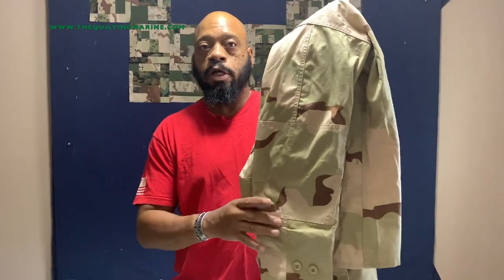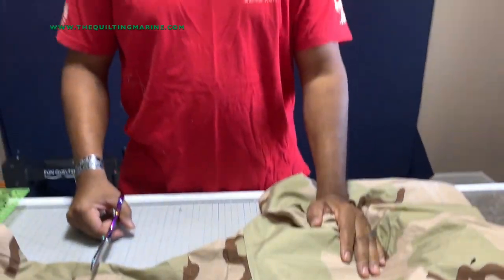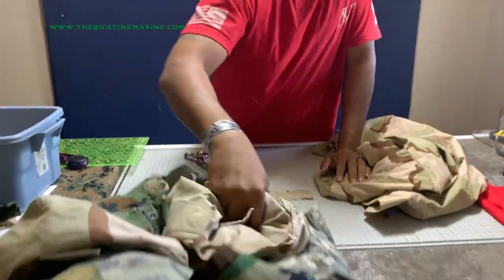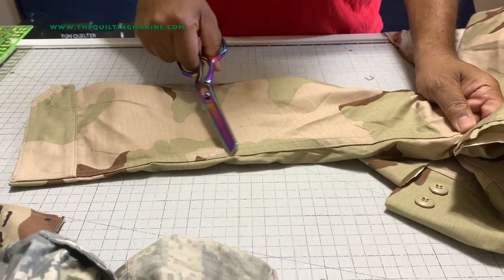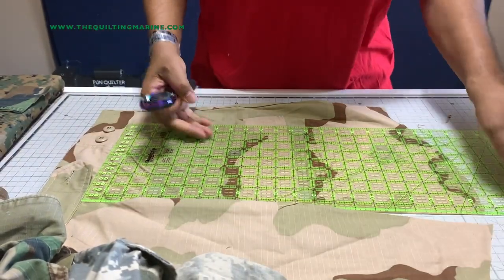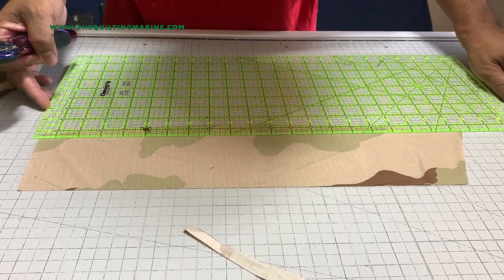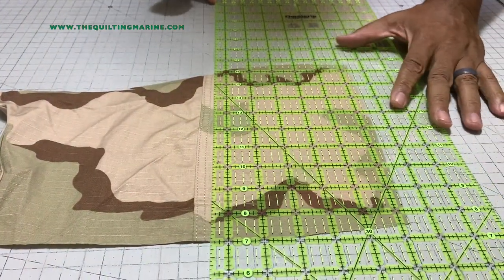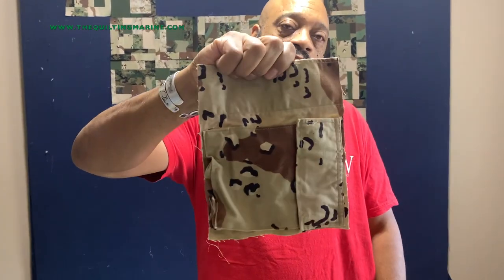Cutting the Utility Uniforms for The Boot Quilt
Hello Quilt Nation! In this video, I will show you how I cut the utility uniform to maximize the fabric.

or